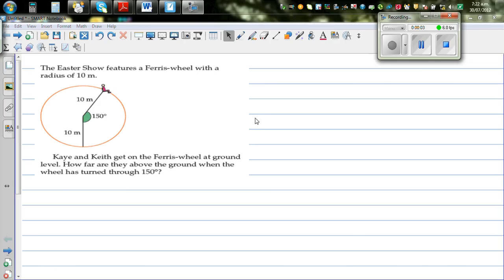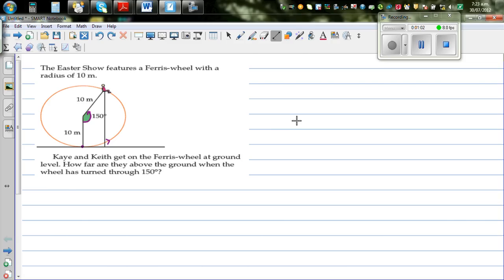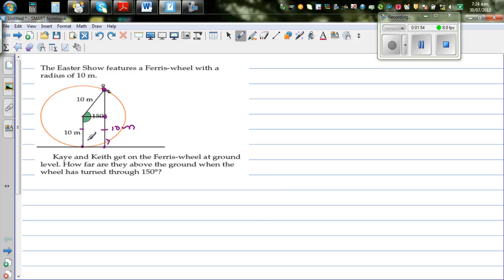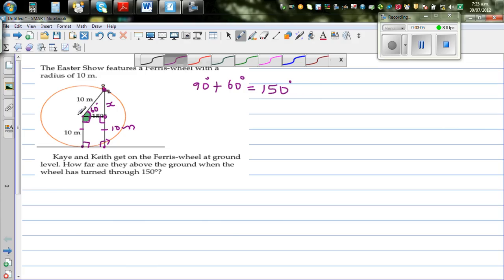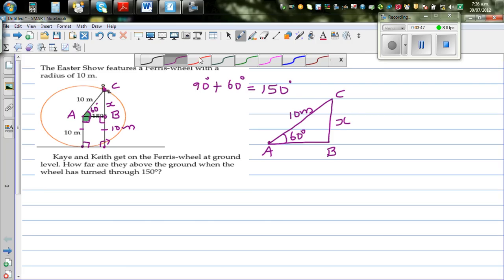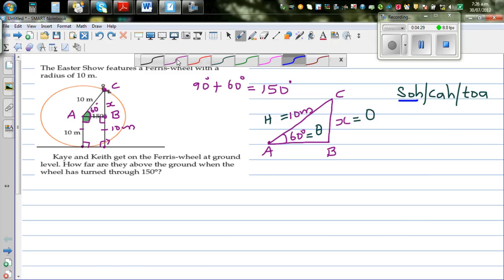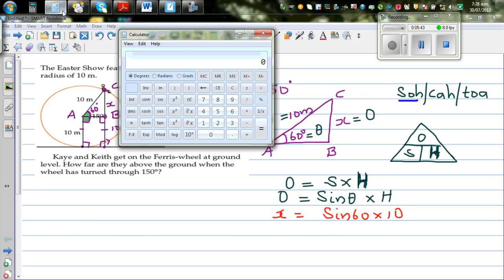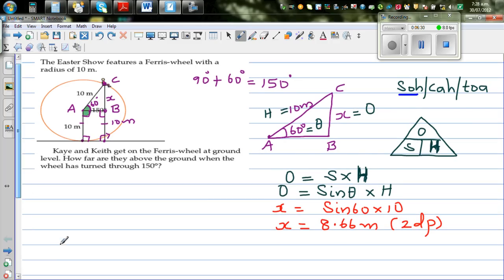Application of sohcahtoa in finding height above ground - Ferrris wheel problem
In this video I have explained how you can find the height of a person above the ground when he moved 150 degree from the vertical in a ferris-wheel having a radius of 10 m.